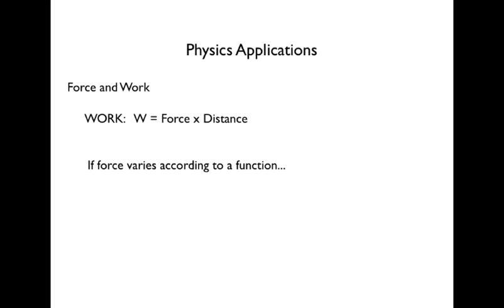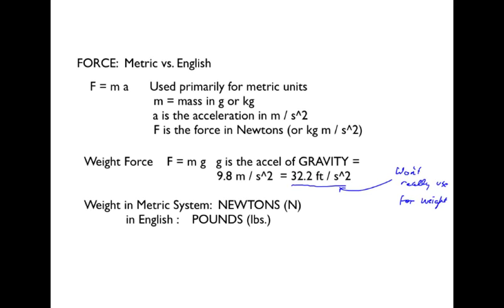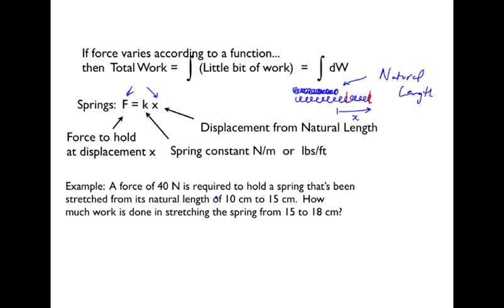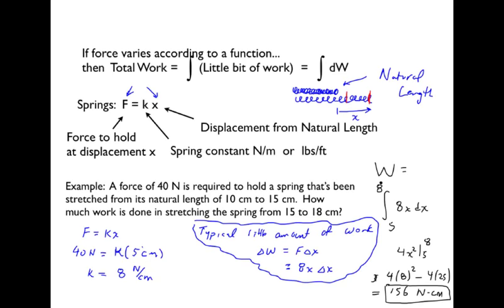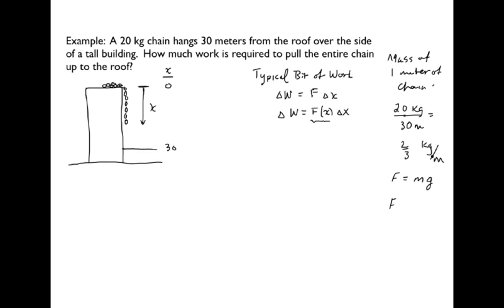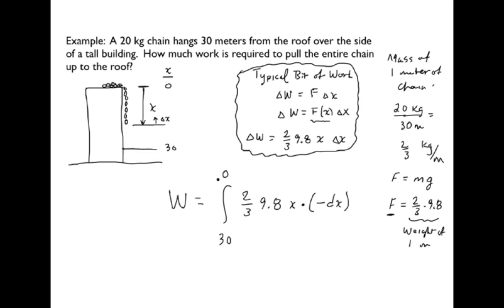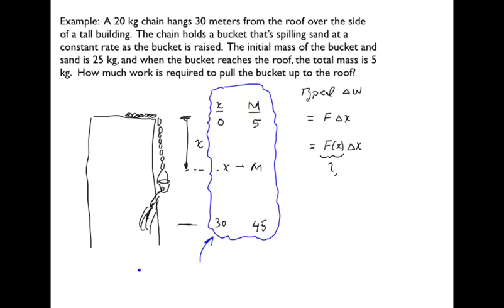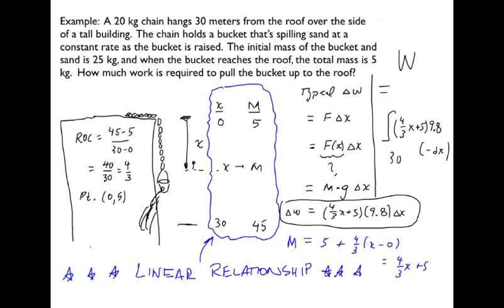MAT 271 Mon Oct 3: Physics Intro - Springs & Chains